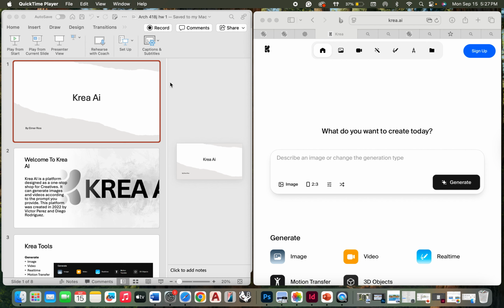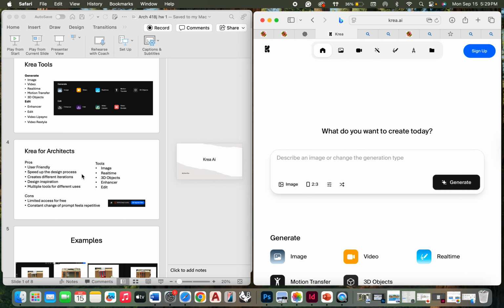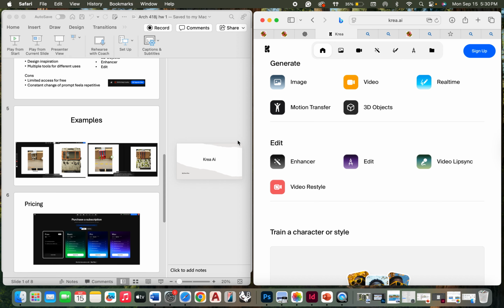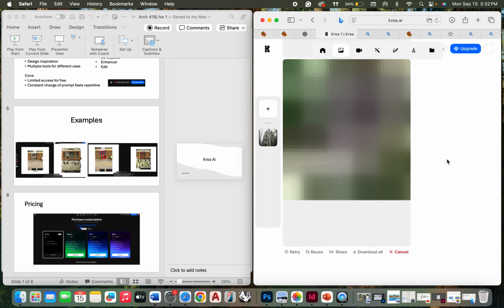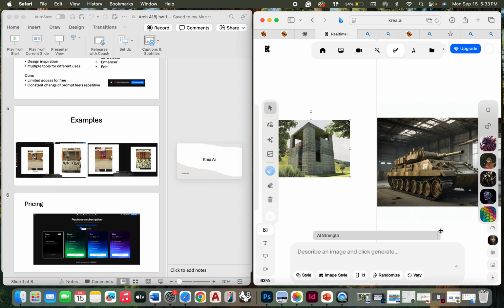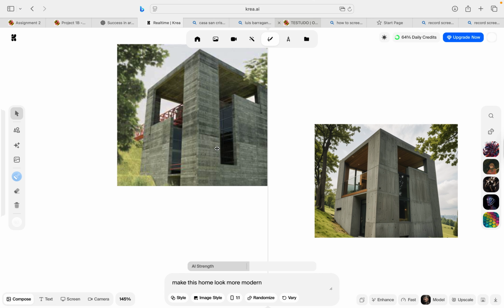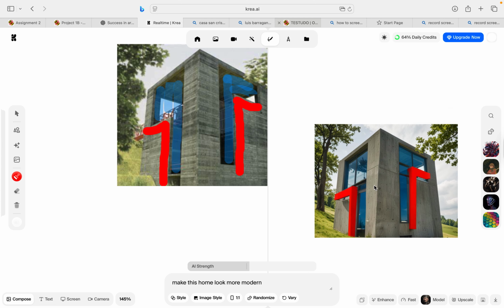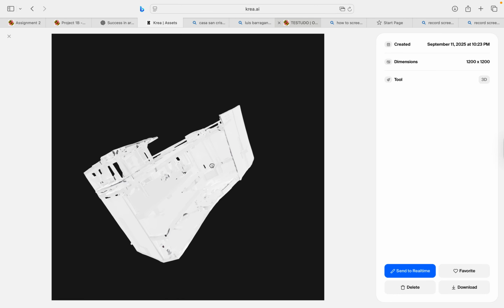Arch 418j A1